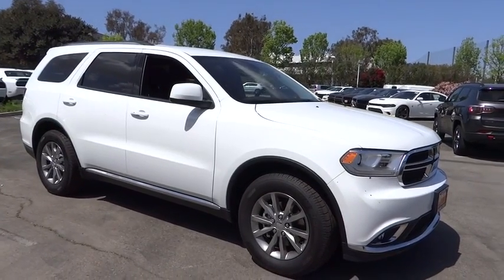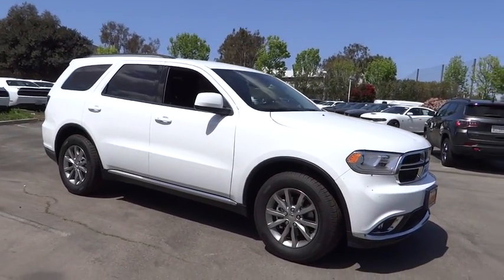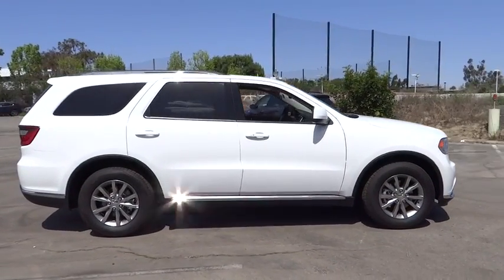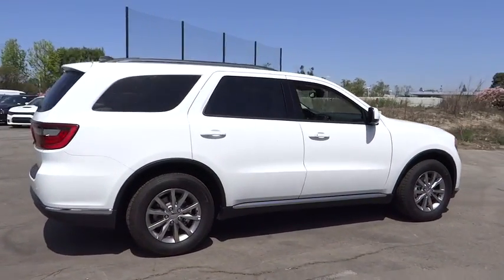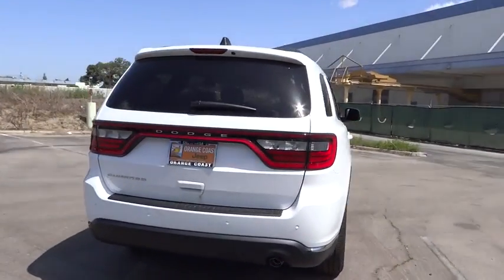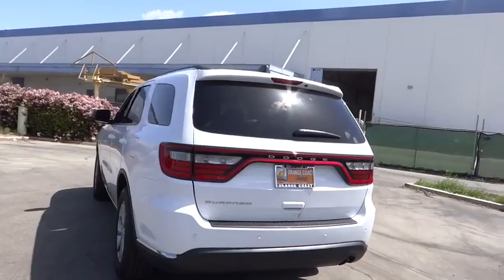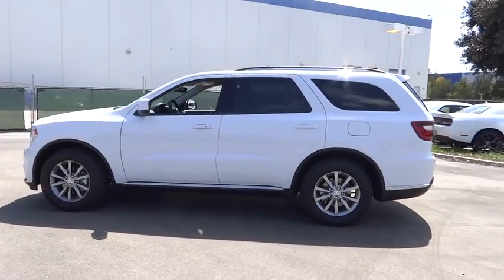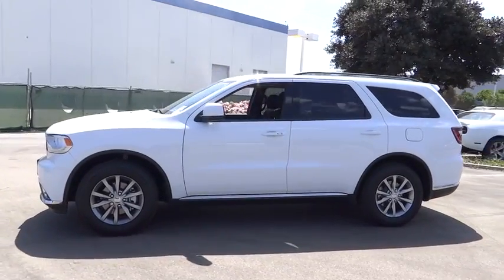2018 Dodge Durango Costa Mesa, Huntington Beach, Irvine, San Clemente, Anaheim, CA DR82277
2018 Dodge Durango

SIRIUSXM SATELLITE RADIO -inc: For More Info Call No Satellite Coverage HI/AK/PR/VI/GU 1-Year SiriusXM Radio Service,QUICK ORDER PACKAGE 2BB -inc: Engine: 3.6L V6 24V VVT UPG I w/ESS Transmission: 8-Speed Automatic (850RE) Comfort Seating Group ParkSense Rear Park Assist w/Stop Power 4-Way Driver Lumbar Adjust Integrated Roof Rail Crossbars Bright Side Roof Rails Power 8-Way Driver/Manual Passenger Seat SiriusXM Satellite Radio For More Info Call No Satellite Coverage HI/AK/PR/VI/GU 1-Year SiriusXM Radio Service,TIRES: P265/60R18 BSW AS LRR (STD),ENGINE: 3.6L V6 24V VVT UPG I W/ESS (STD),TRANSMISSION: 8-SPEED AUTOMATIC (850RE) (STD),WHEELS: 18 X 8.0 PAINTED ALUMINUM (STD),3RD ROW SEATING GROUP -inc: 3rd Row Seat 7 Passenger Seating 2nd Row 60/40 Fold & Tumble Seat,WHITE KNUCKLE CLEARCOAT,BLACK CLOTH LOW-BACK BUCKET SEATS,Rear Wheel Drive,Power Steering,ABS,4-Wheel Disc Brakes,Brake Assist,Aluminum Wheels,Tires - Front All-Season,Tires - Rear All-Season,Temporary Spare Tire,Heated Mirrors,Power Mirror(s),Rear Defrost,Privacy Glass,Intermittent Wipers,Variable Speed Intermittent Wipers,Rear Spoiler,Power Door Locks,Automatic Headlights,Fog Lamps,AM/FM Stereo,MP3 Player,Auxiliary Audio Input,Steering Wheel Audio Controls,Bluetooth Connection,Pass-Through Rear Seat,Rear Bench Seat,Adjustable Steering Wheel,Trip Computer,Power Windows,Leather Steering Wheel,Keyless Entry,Keyless Start,Cruise Control,Climate Control,Multi-Zone A/C,Rear A/C,Cloth Seats,Bucket Seats,Driver Vanity Mirror,Passenger Vanity Mirror,Auto-Dimming Rearview Mirror,Floor Mats,Smart Device Integration,Engine Immobilizer,Traction Control,Stability Control,Front Side Air Bag,Telematics,Tire Pressure Monitor,Driver Air Bag,Passenger Air Bag,Front Head Air Bag,Rear Head Air Bag,Passenger Air Bag Sensor,Knee Air Bag,Child Safety Locks,Back-Up Camera